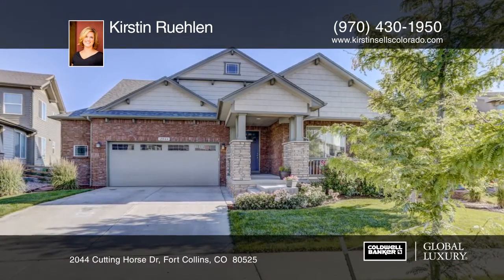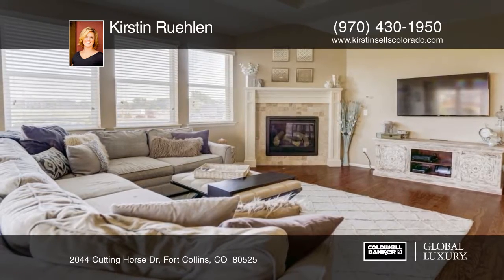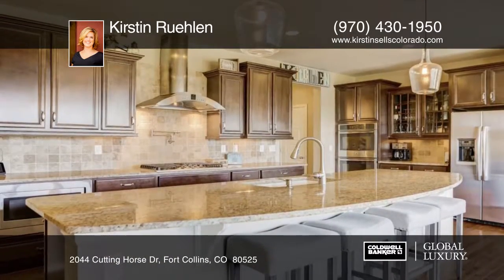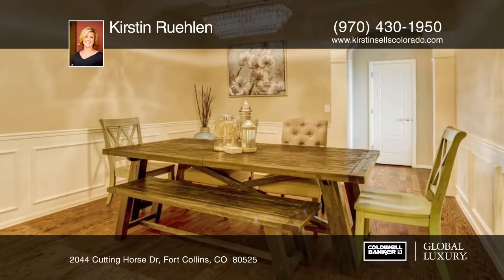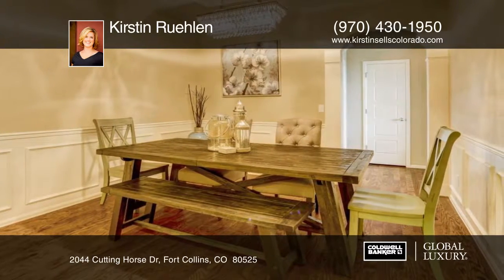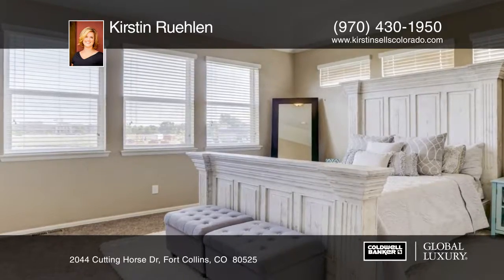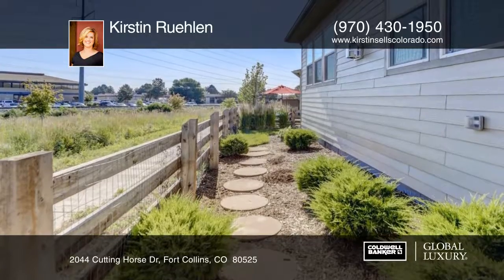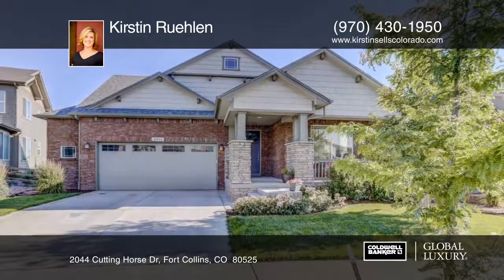Kirstin Ruehlen presents 2044 Cutting Horse Dr Fort Collins, CO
2044 Cutting Horse Dr, Fort Collins, CO

Ranch-style 3 bed two bath home with beautiful gourmet kitchen, beautiful finishes and a huge great room complete with coffered ceilings. This house is perfect with an over-sized two car garage and a full unfinished basement for future growth. Beautiful, rich finishes throughout with neutral colors - your furniture would look great! What a great home for entertaining! This house is better than new in the perfect central location.